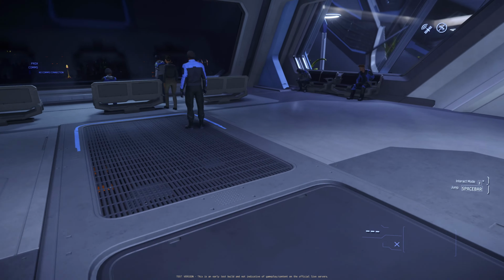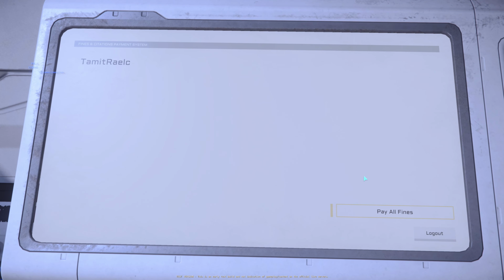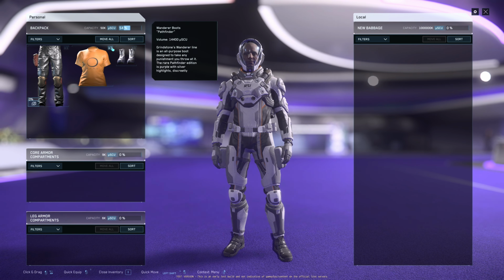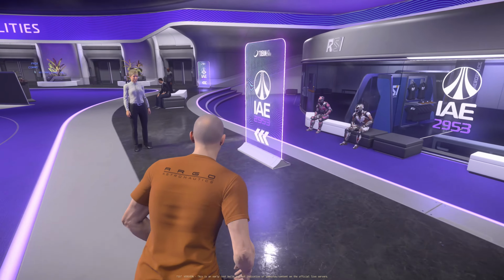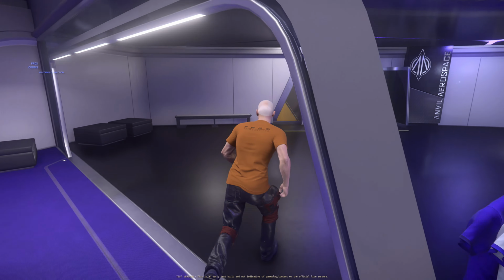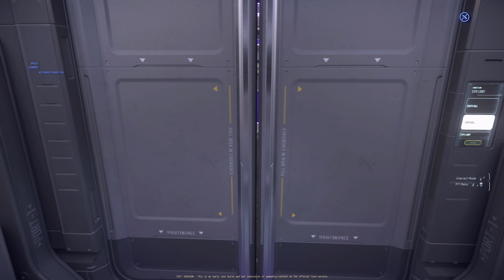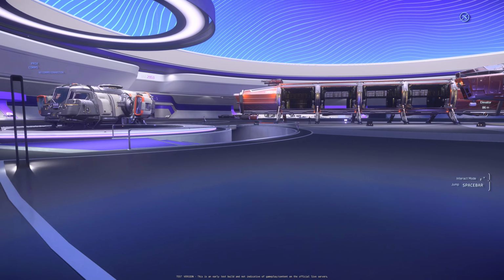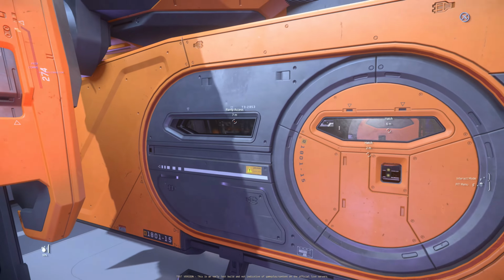Star Citizen - 3.21.1 PTU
o7 Citizens!
We folks, IAE is only 5 days away! And it is time to see what the PTU candidate for the event is looking like. Most Things seemed to be working ok. Will have to see if they patch it up one last time before release to Live for the show.

Stay Safe In The Verse All!!
Vala & Oldman...